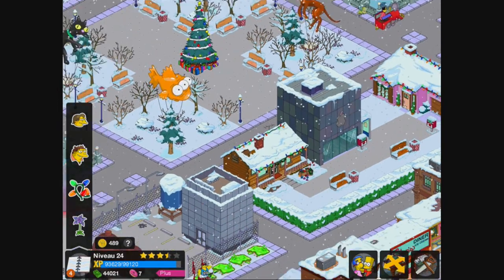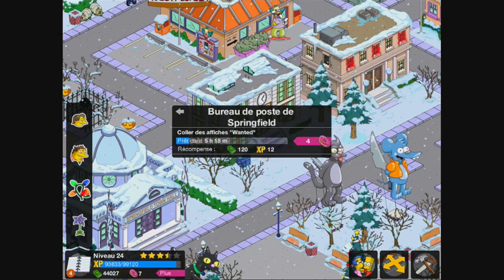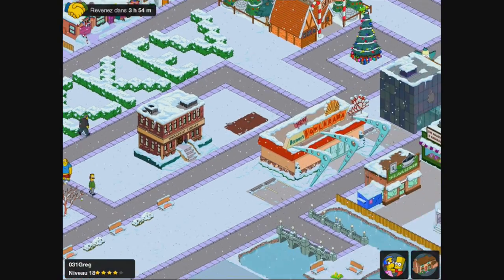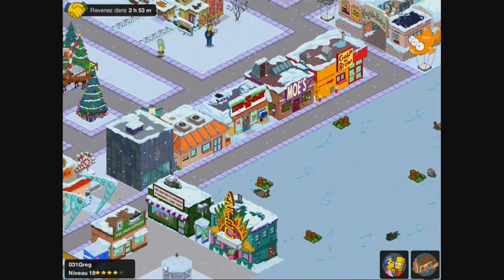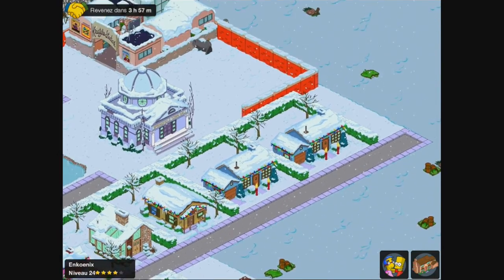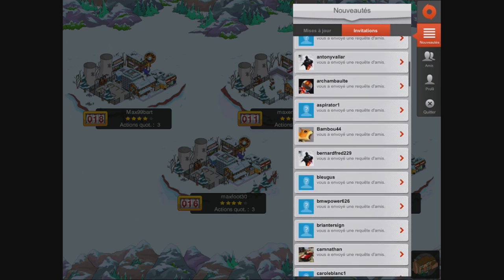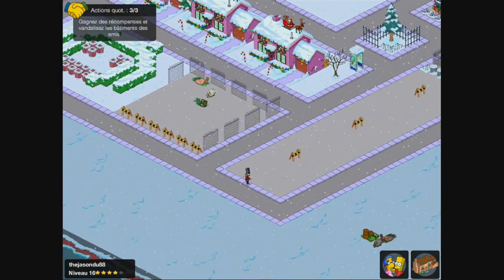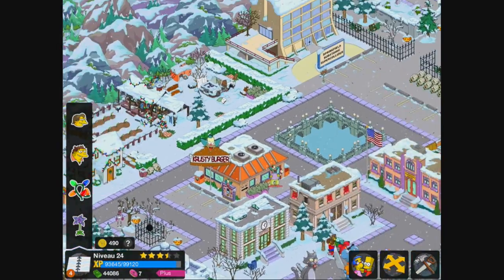Ipad - Les Simpson : Springfield - Ep 10 - Tickev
Salut tout le monde ! Petite Video d'une Aventure suivie du Jeux, Les Simpson : Springfield sur Ipad.
Pense à laisser un j'aime :), est de faire tourner la Vidéos a tes amies
Tchouss  -T